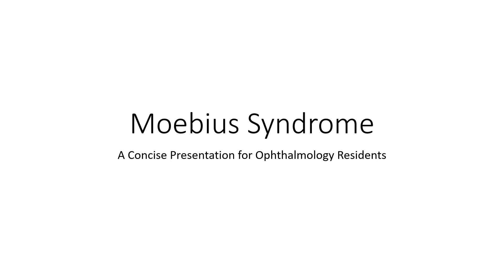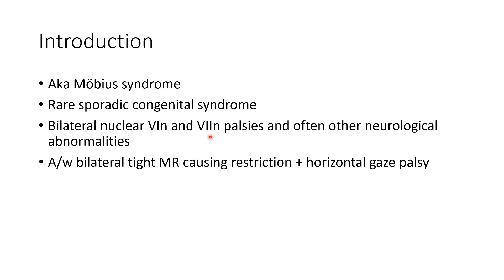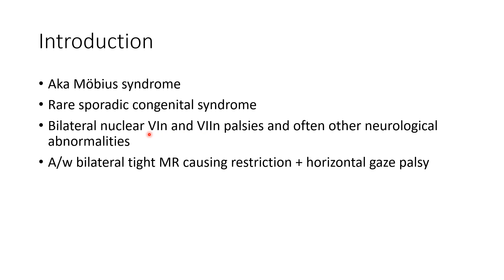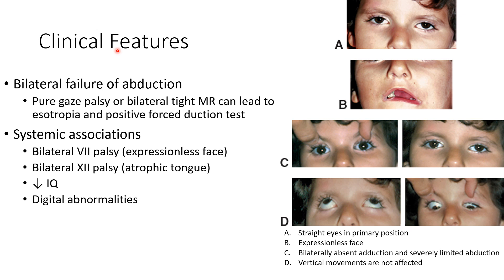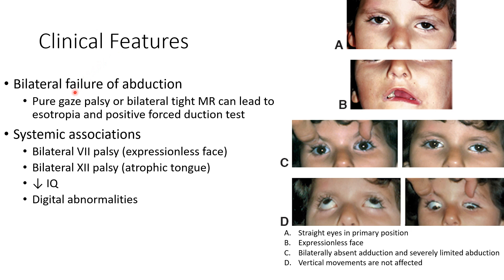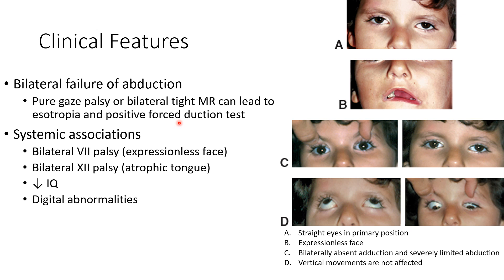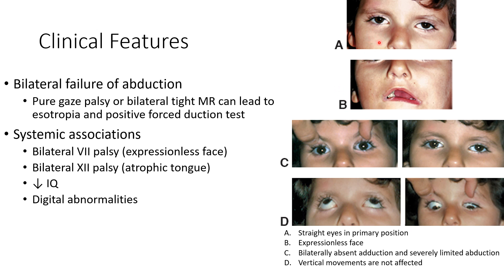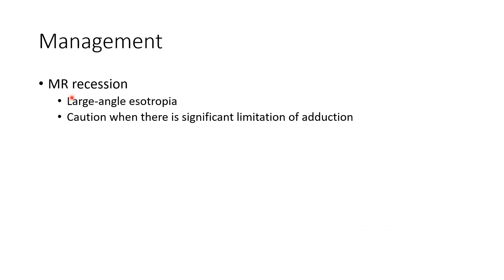Moebius Syndrome - For Ophthalmology Residents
Video on 'Moebius Syndrome (Mobius syndrome)' from the chapter 'Restriction Syndromes - Squint' meant for ophthalmology postgraduates.